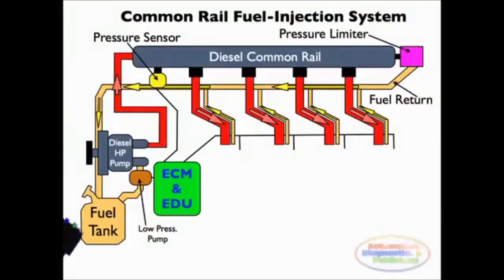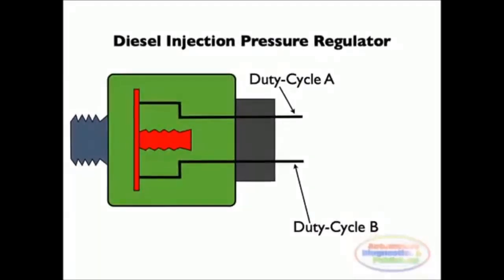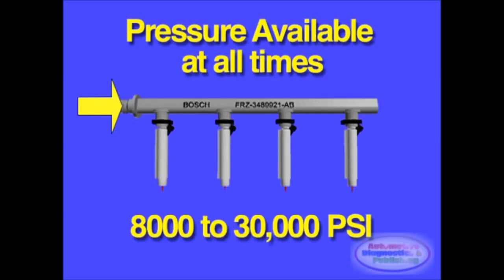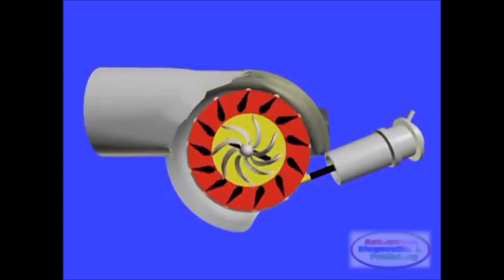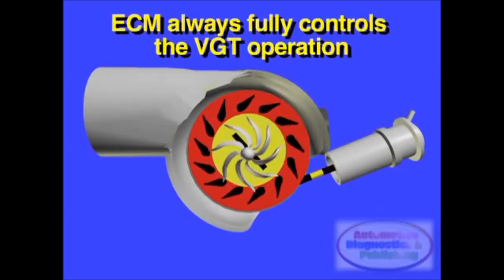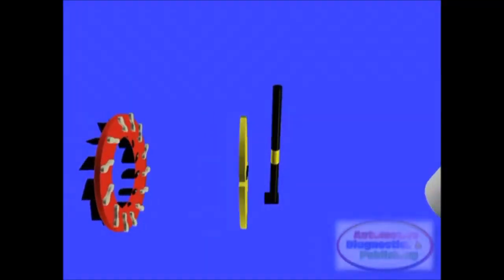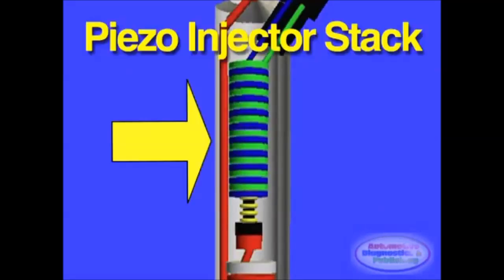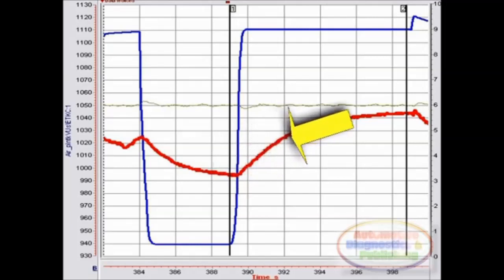Automotive Diesel Injection Diagnostics Course | Auto Diesel Repair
Automotive Diesel Injection Diagnostics Course video is a collection of all our Diesel Technology videos. Popular at high schools and technical colleges (with license).

Complete video 0:00
Diesel injection facts 2 4:14
Fuel pressure limiter 7:04
Injection pressure sensor 9:34
Injection pulse anatomy 13:13
Pressure sensor testing 16:01
VGT introduction 18:23
VGT details 1 21:40
VGT details 2 24:28
VGT facts 26:53
VFT failures 28:54
VGT cleaning and assembly 32:08
VGT disassembly and inspection 35:26
VGT electronic actuator basics 37:52
Piezo injector basics 40:10
Injector pulse and pressure 42:10
VGT position test 44:23
VGT OBD2 monitor 47:17